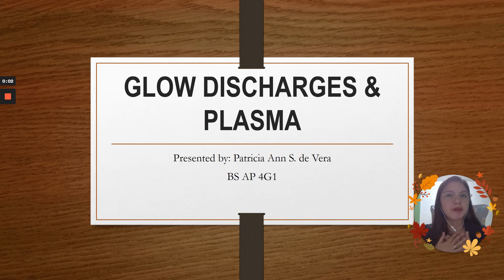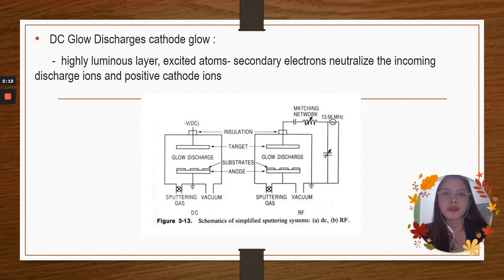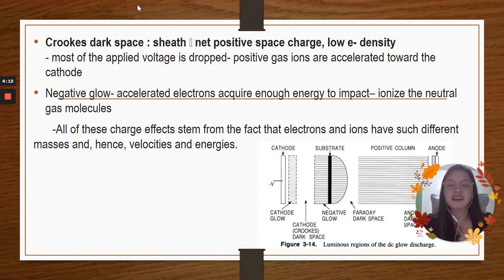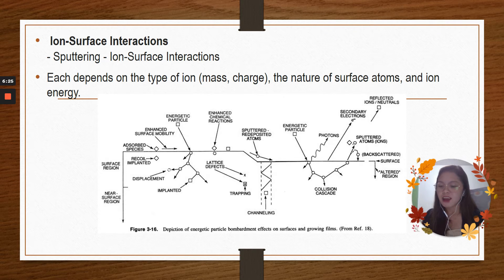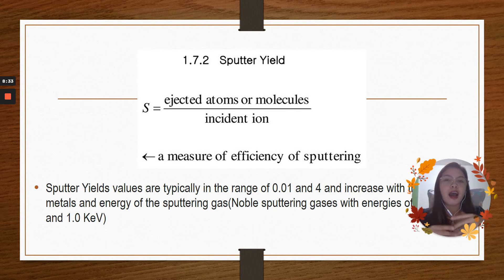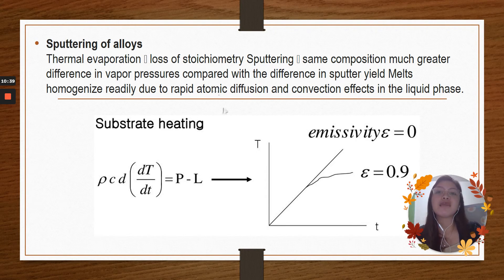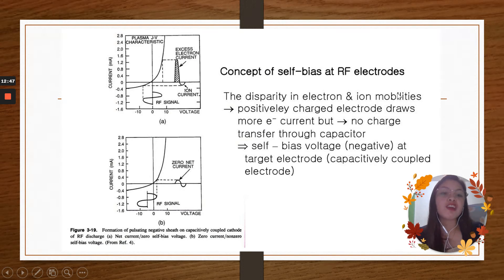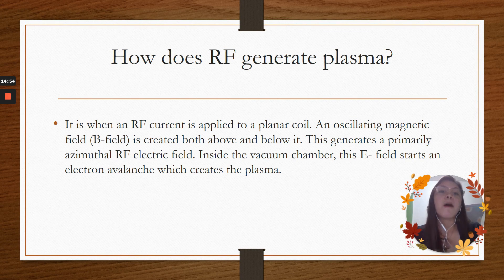GLOW DISCHARGES & PLASMA PowerPoint Slide Show GLOW DISCHARGES & PLASMA 29 November 2021